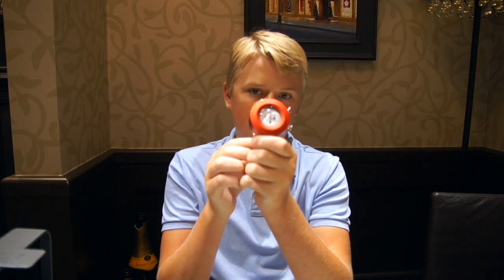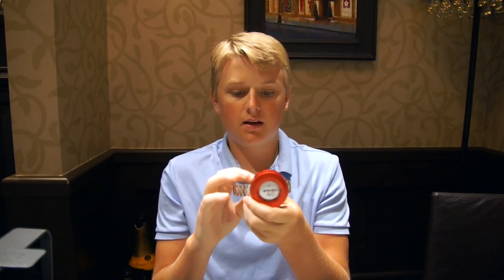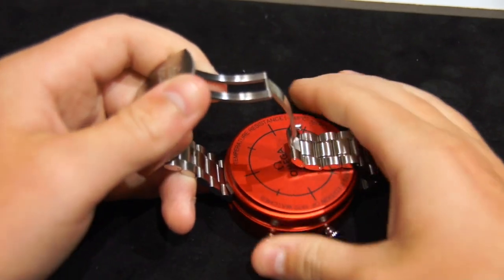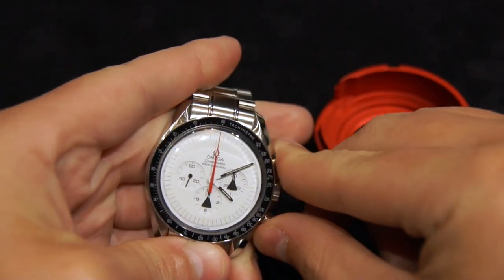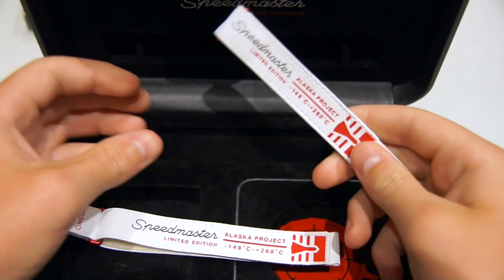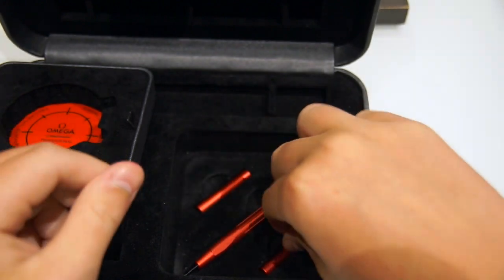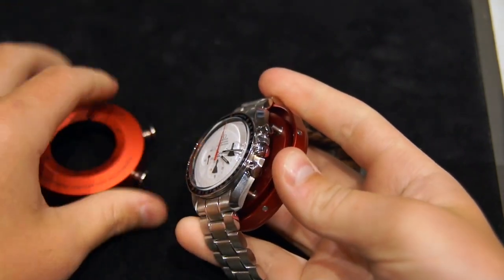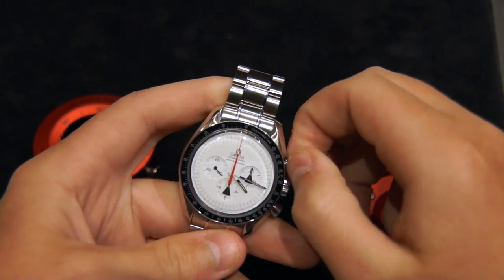Review: Omega Speedmaster Moonwatch Alaska Project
This is a video review of the Omega Speedmaster Moonwatch Alaska Project. The watch used in this video was provided by JB Hudson Jewelers of Minneapolis, Minnesota.